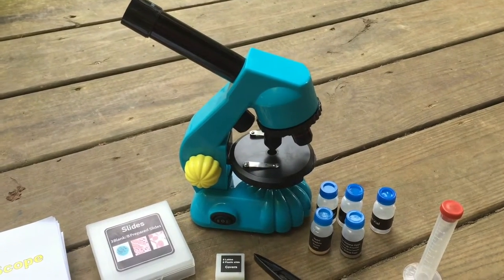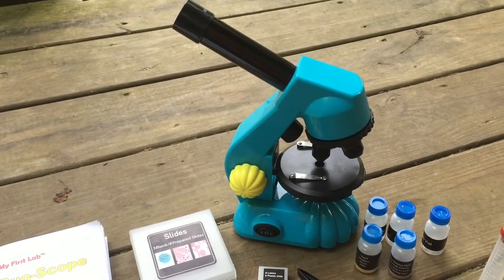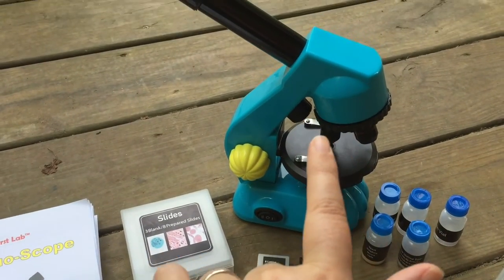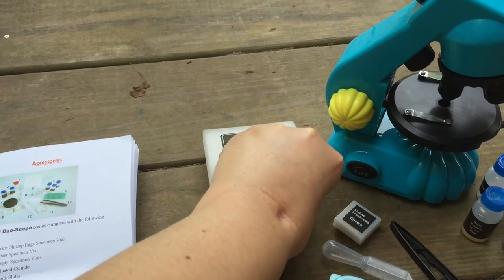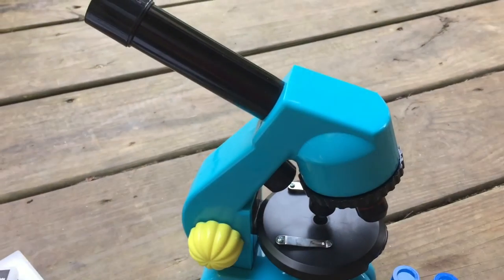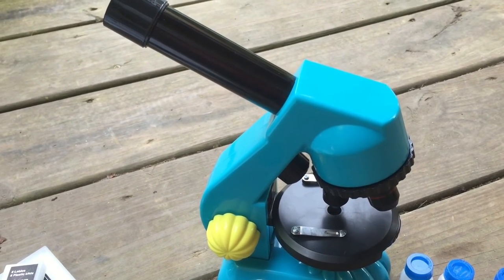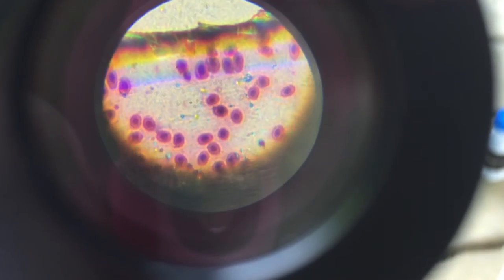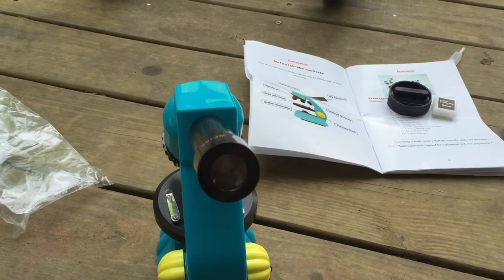$25 My First Science Mini Duo Scope | Science Tools Review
Oops, I woke up thinking it was Wednesday - I guess you'll just get this a day early.  Lol! This is such a great starter microscope, and at the price point, you really can't beat it. 4x, 100x and 400x magnification!